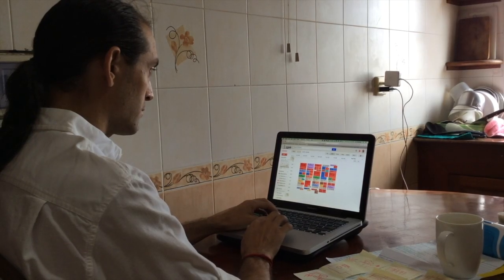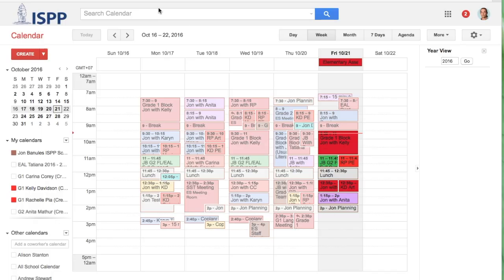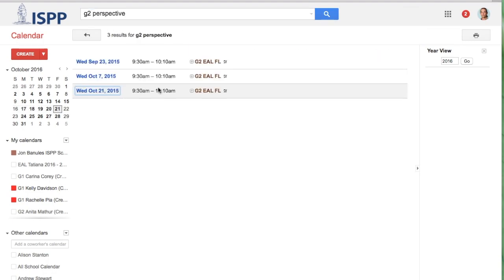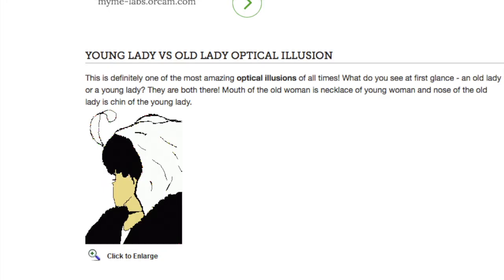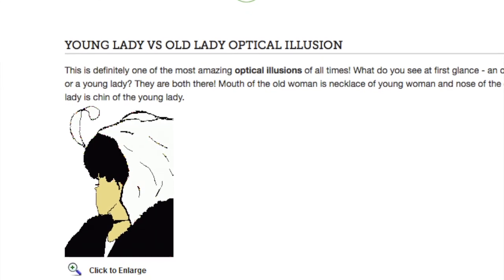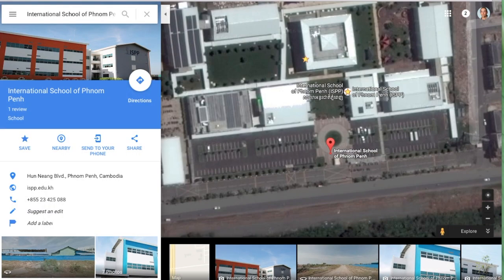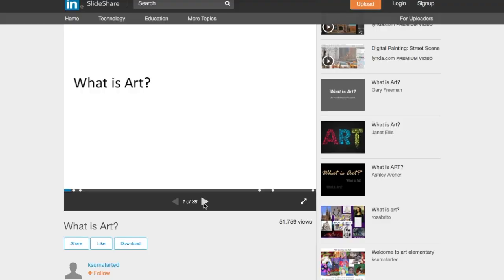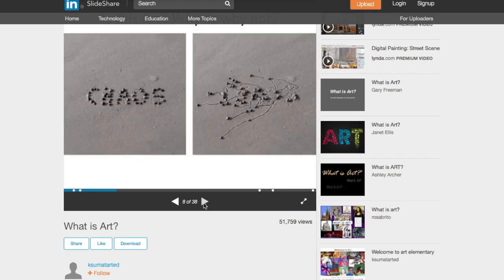Digital Storytelling How I Made Perspective